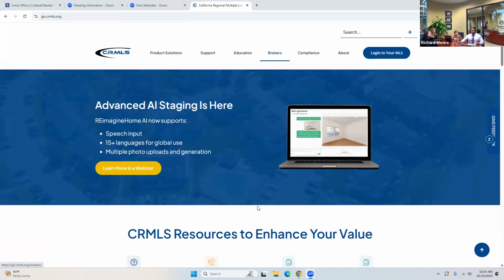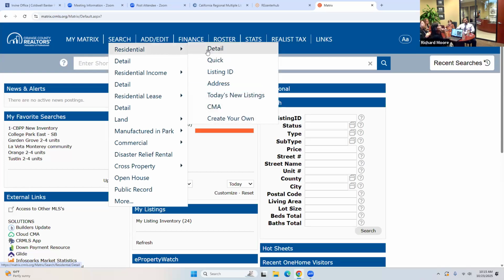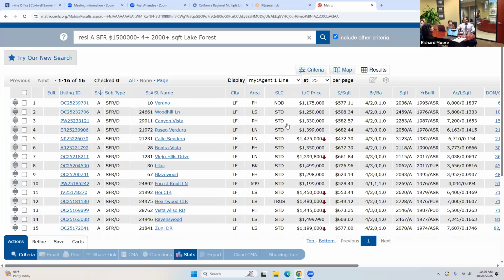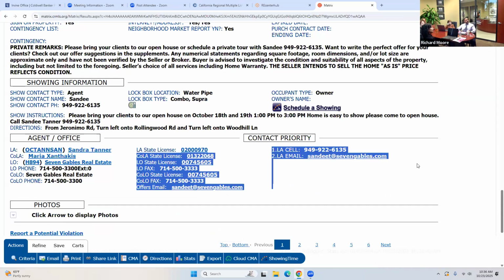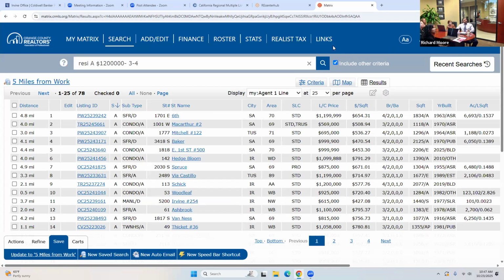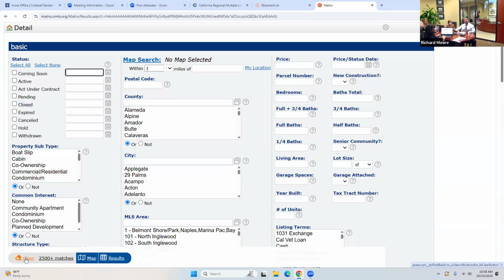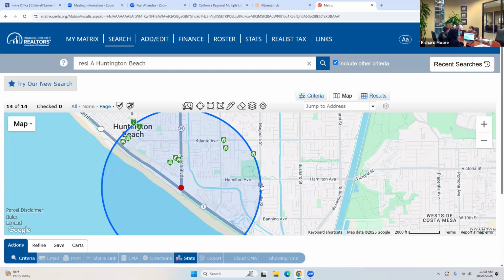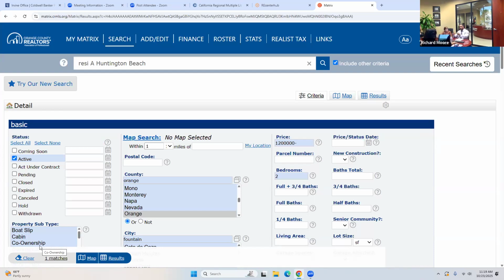Navigating The MLS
Presenter: Carlos Rodriguez